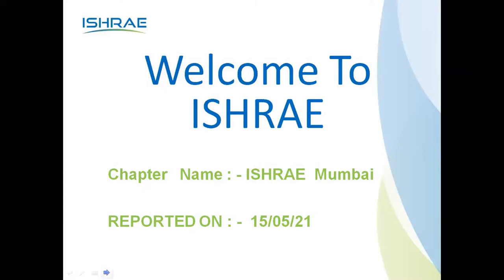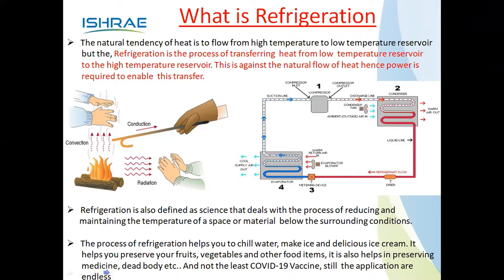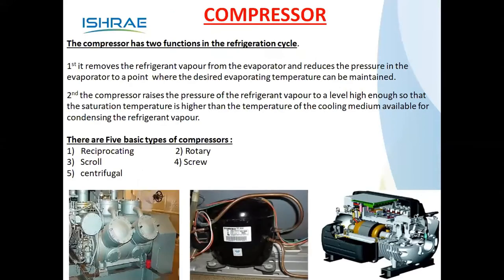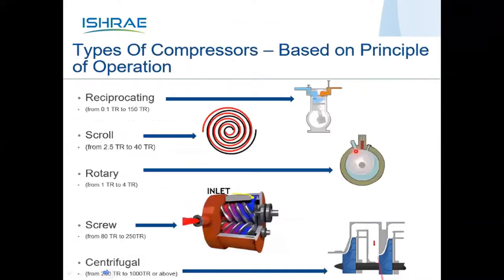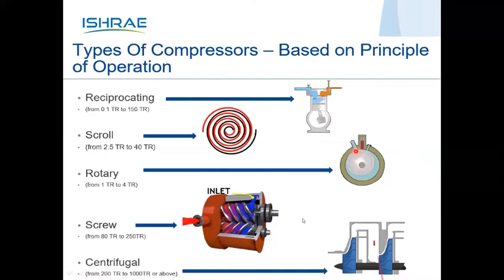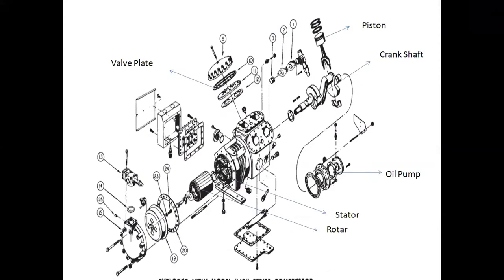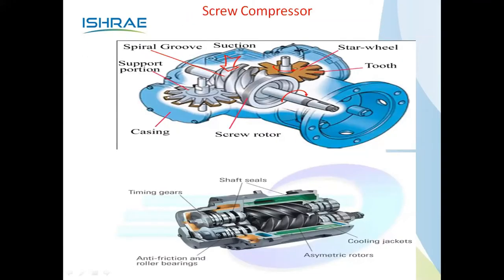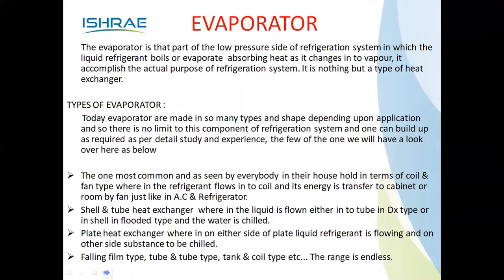Refrigeration System Components & Selection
Hey guys! Welcome to ISHRAE Mumbai Chapter!

The speaker of this brilliant session is Mr. Jigar Indravadan Shah.
Proprietor of M/s Unique Airtech.

Jigar Shah is a B.E. Chemical Engineer with over 20+ years of experience for Refrigeration and Air-Conditioning projects. He is a Consultant & turn-key Project Contractor for Refrigeration and Air-Conditioning projects like Cold Storage, Chiller plant. Ice plant HVAC etc and has commissioned nearly 300+ projects for chiller plant, cold storage, ice plant, frozen food plant, heat pump, etc.

He is a member of ISHRAE & RASSS, serving the society as a President Elect for ISHRAE Vadodara Chapter FY 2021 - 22 & Secretary of RASSS Vadodara Chapter FY 2020 – 22.